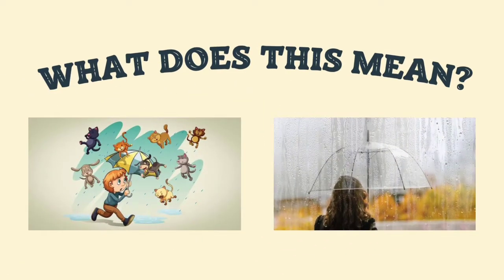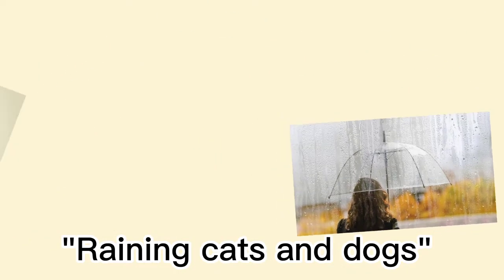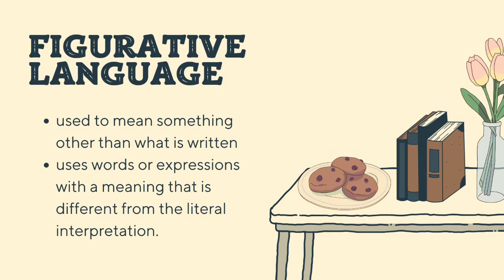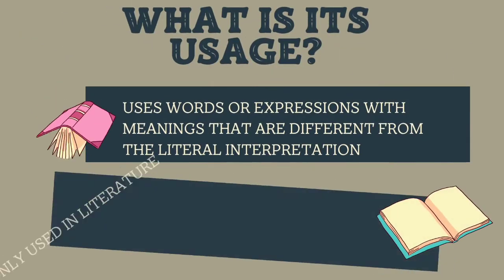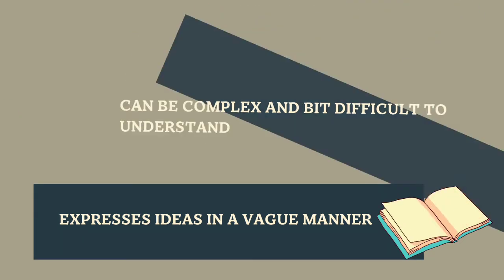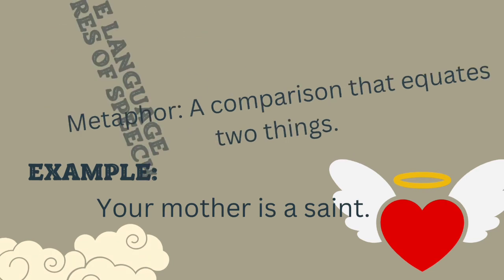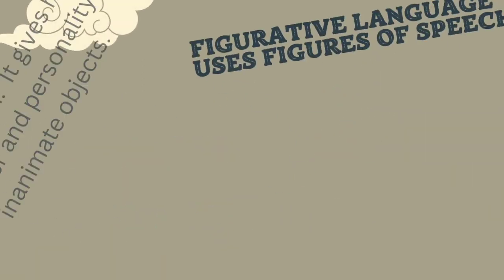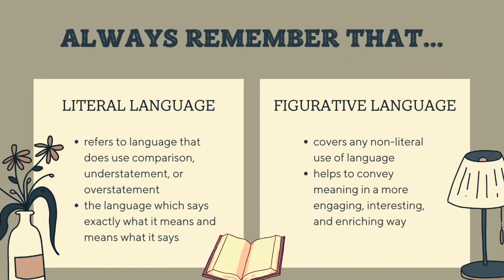Literal and Figurative Language